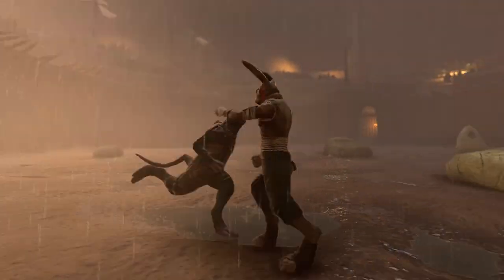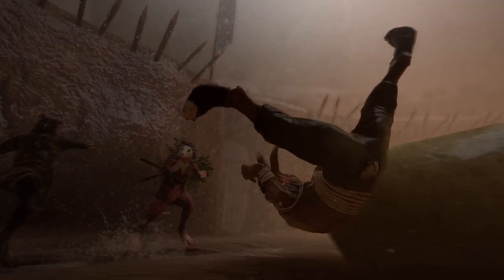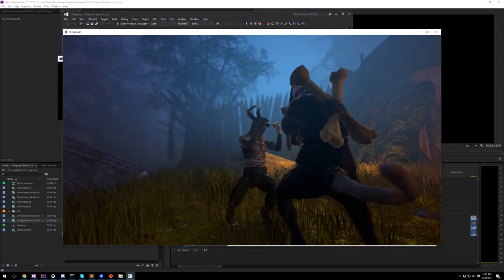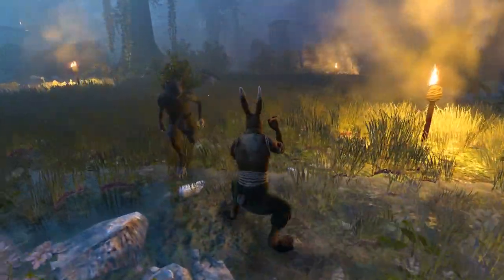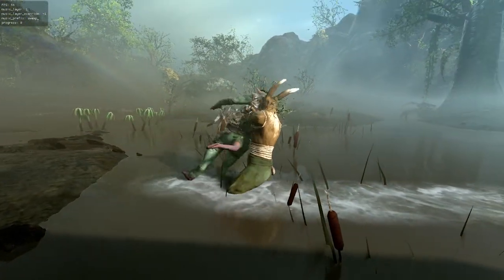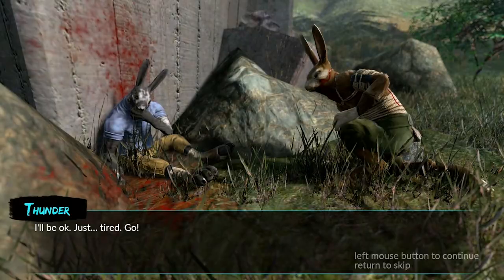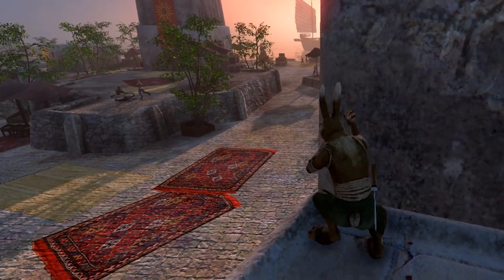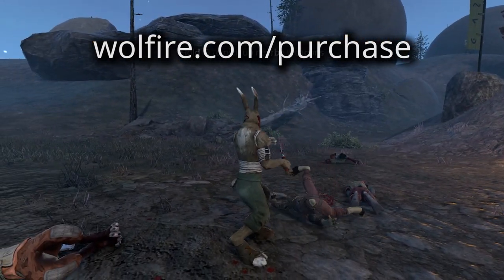Overgrowth Beta 6 Changes - Wolfire Games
The points listed here are just a brief summary of the extensive changes. You can find the full change log

Gameplay
- Added new finalized Overgrowth story mode
- Added improved difficulty select menu
- Added "Continue" option to reopen current story mode level
- Several improvements to the integrated combat and parkour tutorial in the Overgrowth story
- Added lethal spike object that impales both player and enemies
- Tweaks to make Dogs, Cats, Wolves, and Rats more distinct
- Several improvements to weapon throwing, weapon handling, and pulling weapons from enemy's bodies
- Gave player more buffs and wider reaction windows in easier modes (even more than Beta 5)
- Made enemies react to victory in more interesting ways
- Made enemies no longer able to counter after ragdoll block or block while rolling (fewer unfair blocks)

Settings
- Added brightness slider
- Can now tweak difficulty in settings menu
- Player invulnerability now in debug menu, invisibility on B key (if editor and debug keys enabled)
- Added campaign progress unlock cheat to debug menu

Graphics/Sound
- Added depth of field effect to dialogues
- Improved blending between multiple audio tracks to reduce or eliminate crackling
- Added true fullscreen and windowed-fullscreen video options
- Added screen transitions to level start, win, and dialogues
- Added unique animation for choking out a rat (with a lift)
- Improved text display on lower resolutions, and made it easier to read
- Improved dialogue prompt symbols (? and !) above character's heads
- Fixed some graphics glitches (skipping char shadows, water reflection in splitscreen)

Editor/Modding
- Improved mod upload and download UI (better progress indicator/error message display)
- Improvements to many error messages, and fewer crashes when mods are broken (XML files wrong, files missing, etc)
- Some housekeeping on spawner menu
- Can now control direction and speed of animated water froth decal (better moving water)
- Made some improvements to collision painting reliability and behavior
- Fixed problem with editor not being able to ragdoll a character (CTRL+K now works again)
- Improvements to "mod campaign" system to make it easier to use
- Added ability to specify dialogue color/sounds on a per-character basis, instead of per-line
- Added "scared" flag to cats
- Several scripting improvements

Performance
- Fixed several asset allocation/deallocation issues to improve memory usage (and some crashes)
- Added more assets to the preload.xml file, so fewer assets are loaded while playing levels
- Made blood surface textures stay resident so they don't thrash memory as much
- Minor improvements to level loading speed
- Improved rendering performance for detail objects, shadows, water splashes
- Improved CPU usage a little bit for collision detection

Other/Bugfixes
- Fixed slow-mo not working and music playback issues in non-expert difficulty levels (less than 100% game speed)
- Fixed some problems with characters appearing to float, falling through world, animating when dead
- Made click to respawn prompt go away when not in Overgrowth story
- Fixed several less common crash bugs

New Overgrowth story
- Big gameplay tweaks to almost all levels, concentrated in beginning and end of story
- Finalized story, dialogues, character names, level titles. Added ending
- Added many ambient sounds, improved music (more silence, distinct victory stings, layered music in levels)
- Updated thumbnails and loading screen images

Lugaru story
- Added ending
- Slight tweaks in a few places (improved shadows slightly, added more dialogue prompt ! symbols, etc)